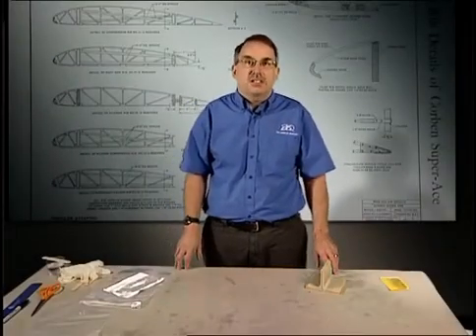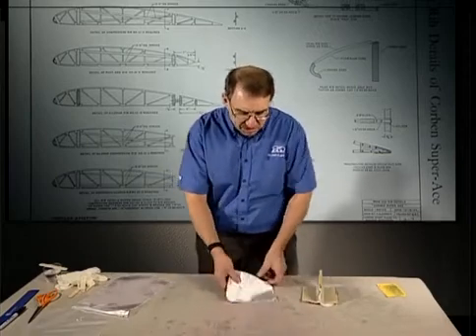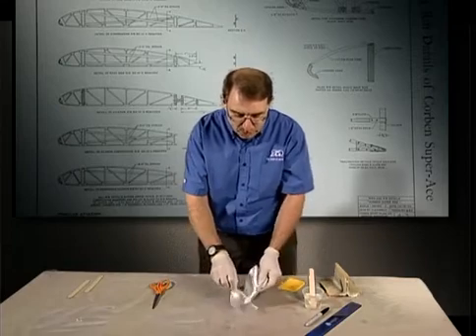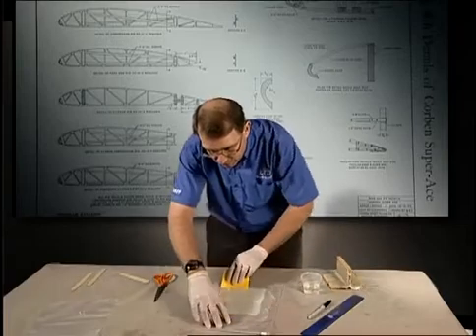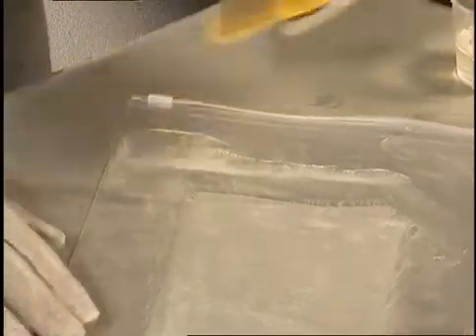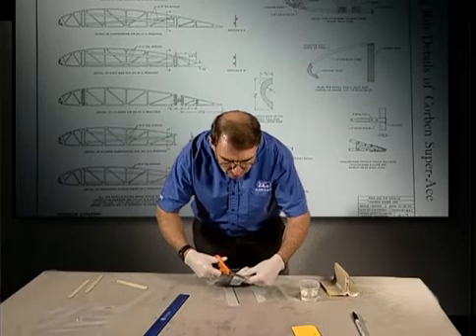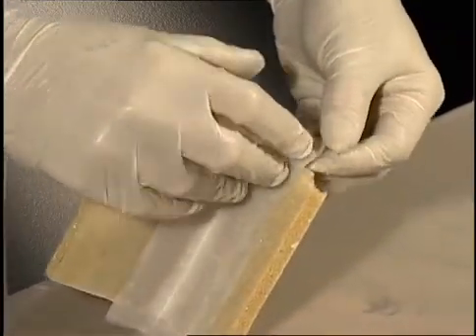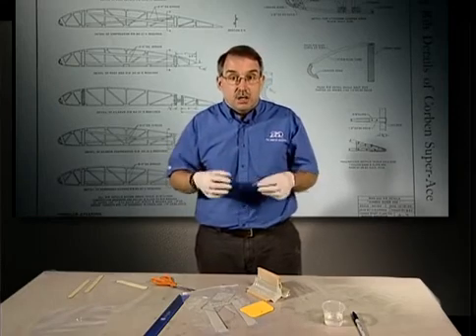EAA SportAir DIY PrePreg for Composites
Simple techniques for pre preg composite construction